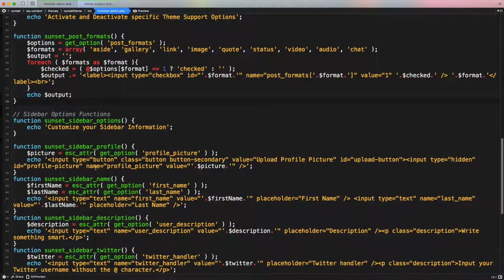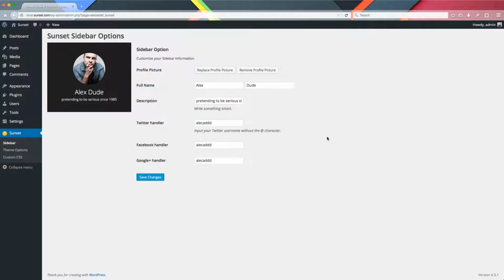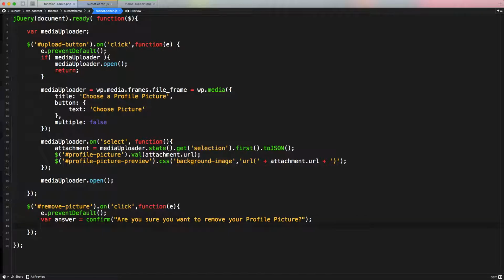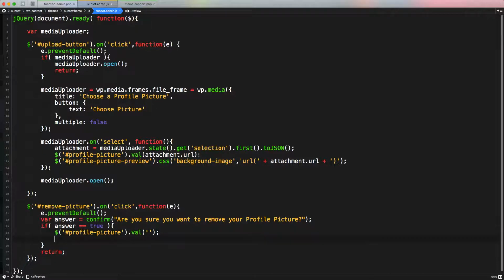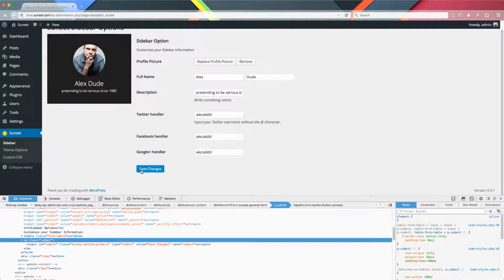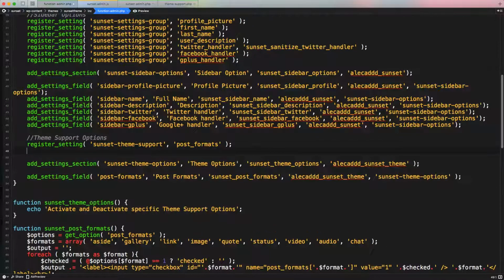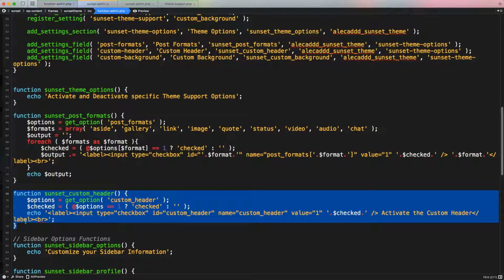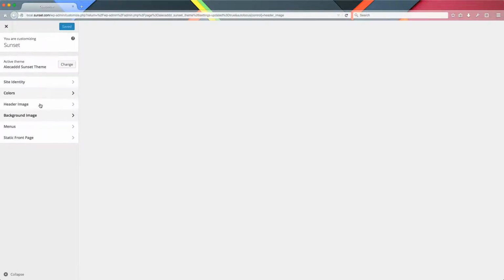Part 9 WordPress Theme Development Remove Profile Picture and other Theme Support Options